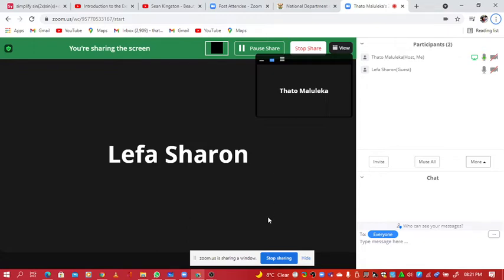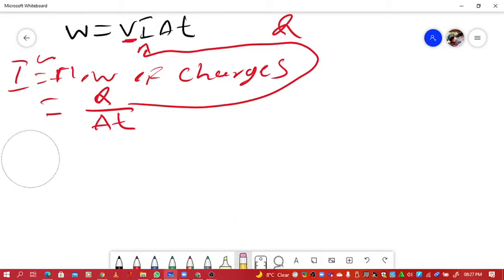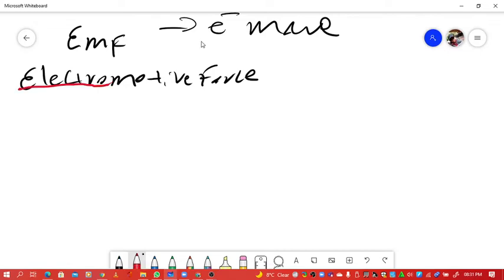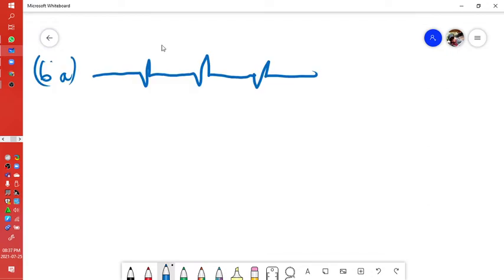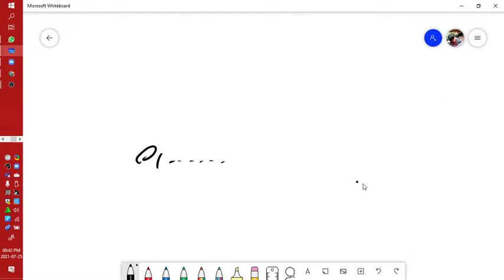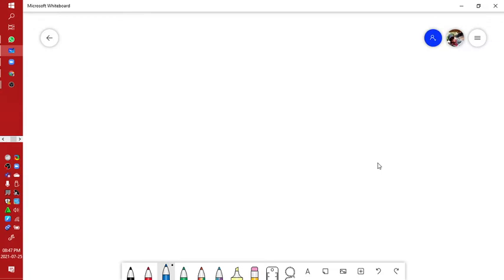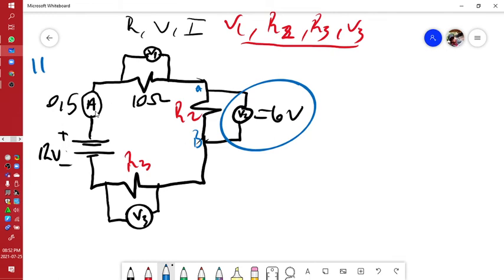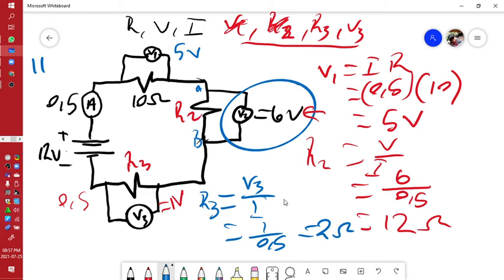recorded class. electricity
reviewing questions on electricity as requested by a student.